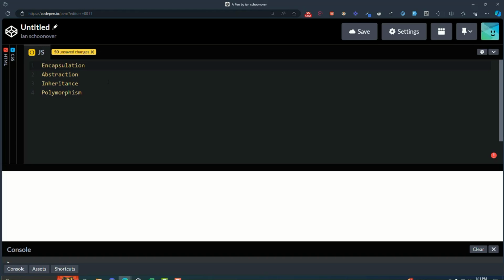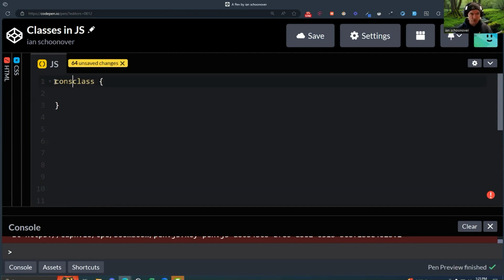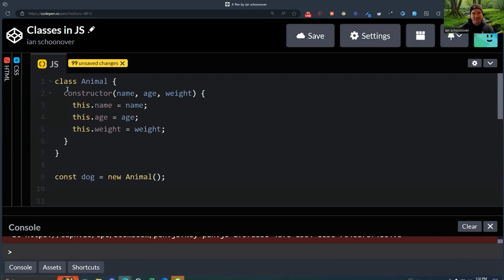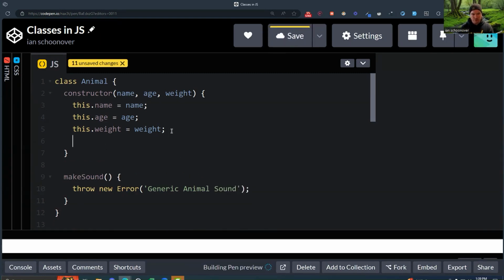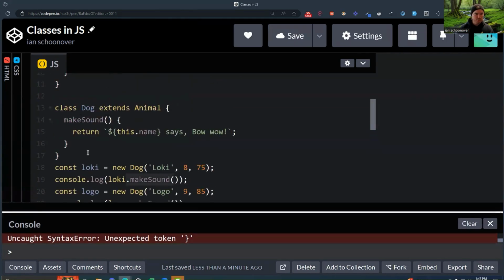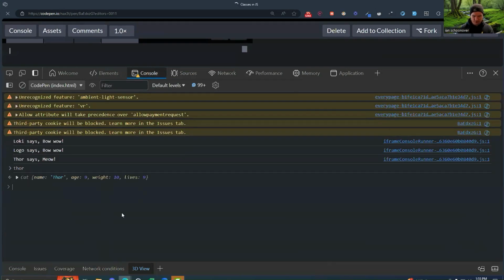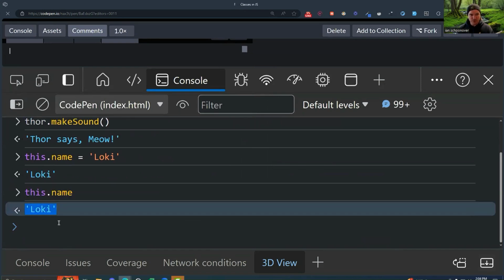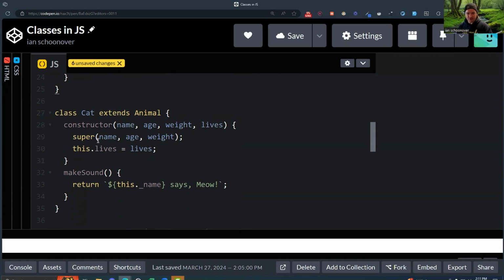Intro to OOP in JS - Web Development FUNdamentals Ep. 6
Learn the fundamentals of web development and programming for free in this once weekly live series.

Join us on Discord to access the live events and notifications about when the events will occur

Topic covered in this lecture:
- Intro to OOP in JS with Classes